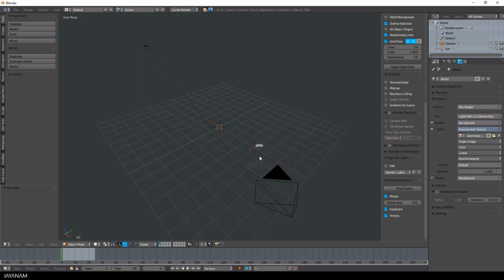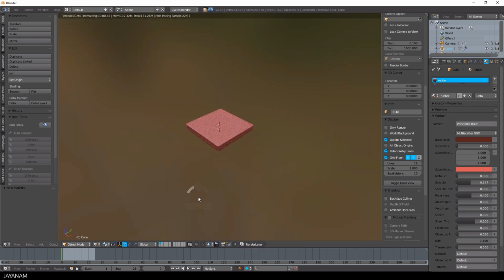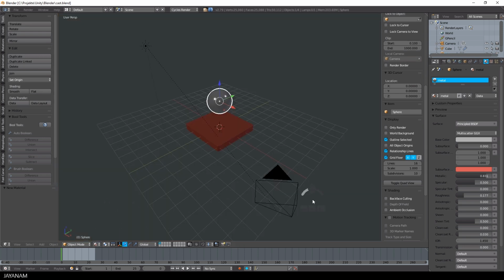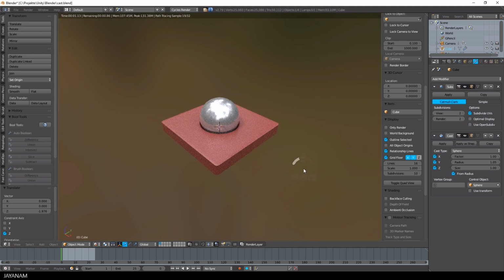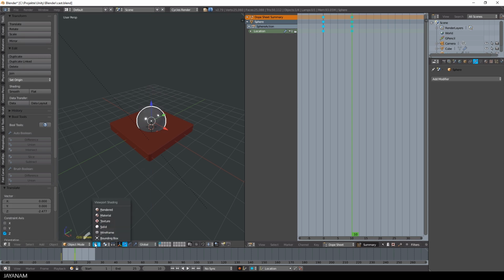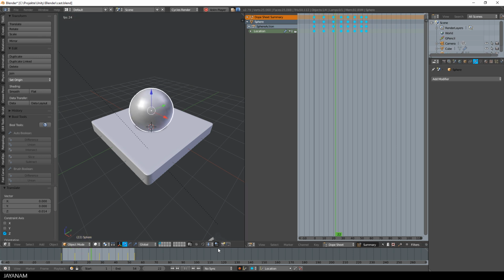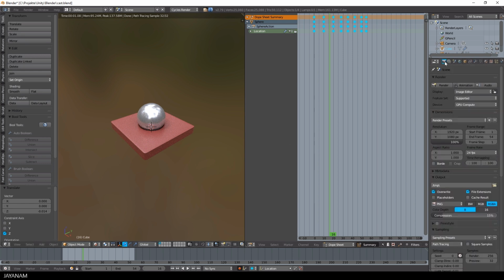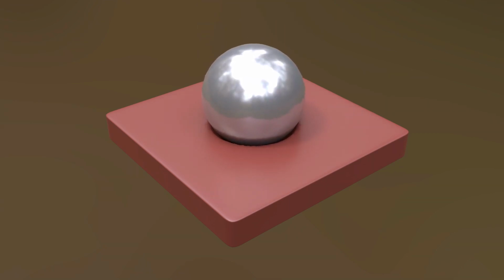Blender Animation Tip : Cast Modifier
In this video I show how to use the Blender Cast Modifier to create an animation in which a metal balls falls into a rubber plate.

The rubber is bent and bouncing back. The movie is rendered as mpeg / mp4 with Blender.